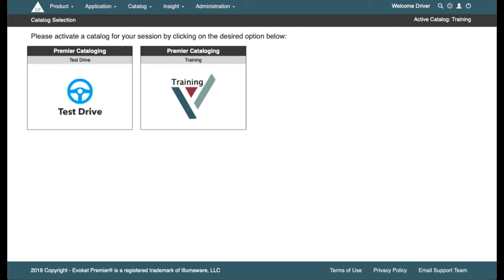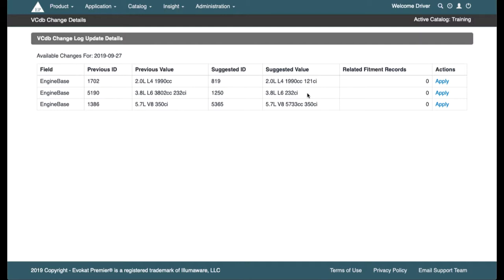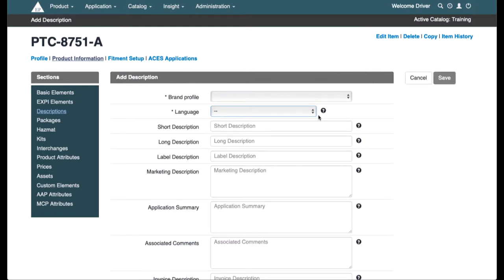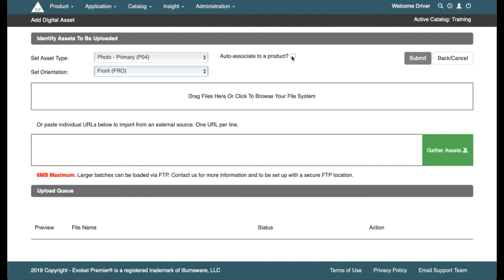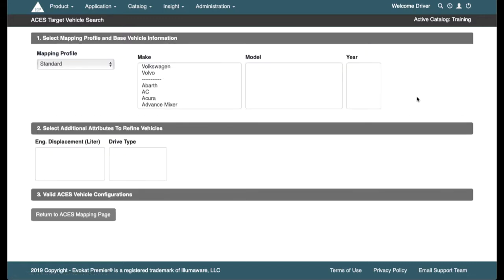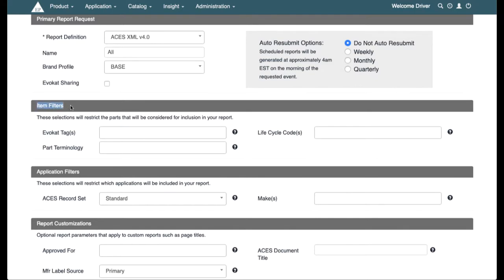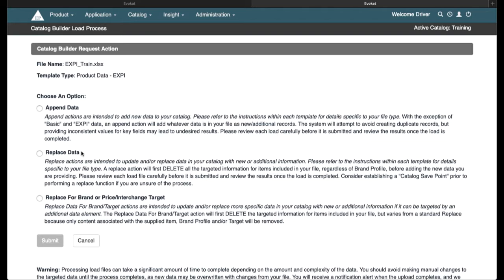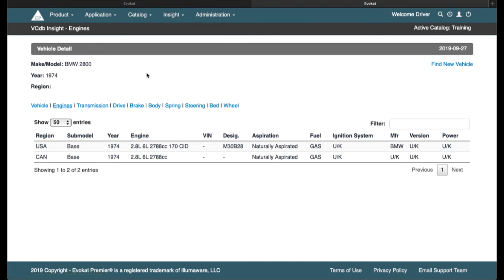Evokat Premier - Training Session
Covers topics generally discussed as part of a standard Evokat Premier training session.